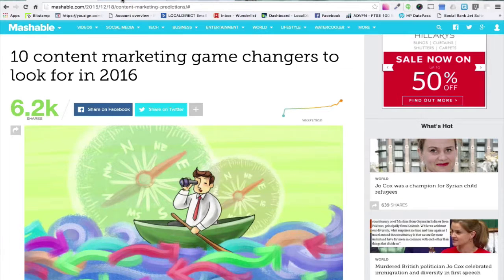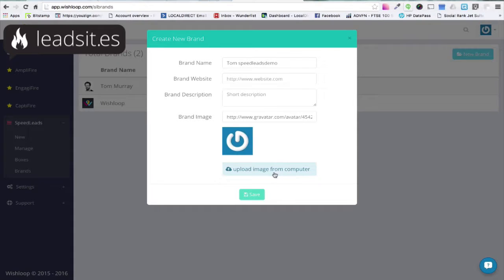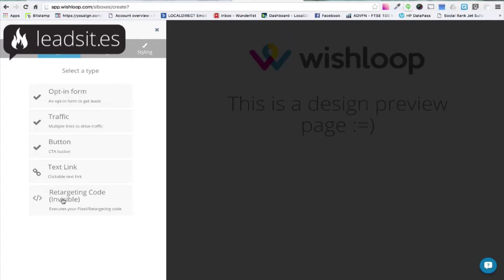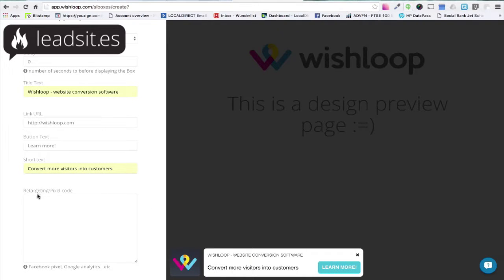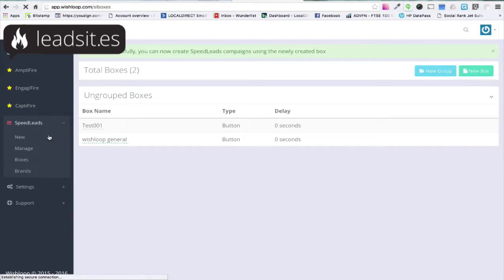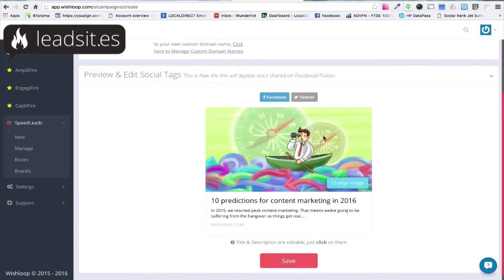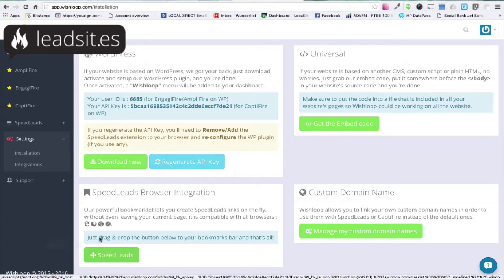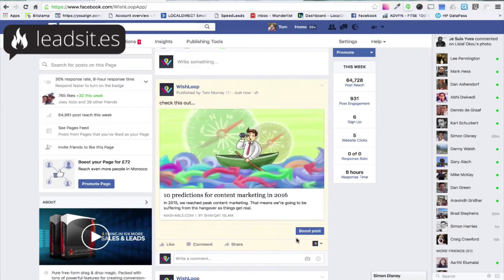Convert Share - Demo Overview